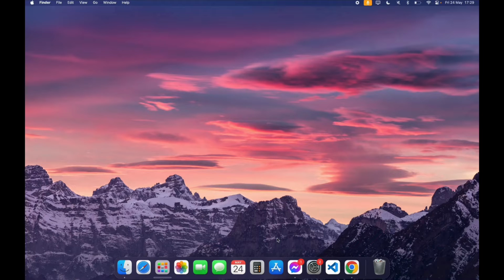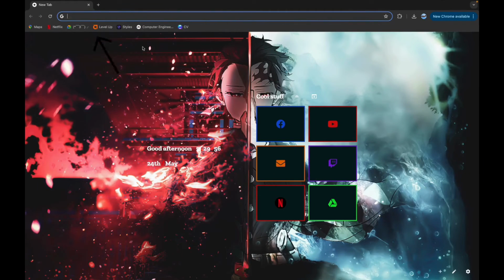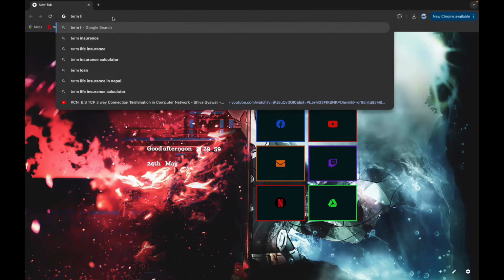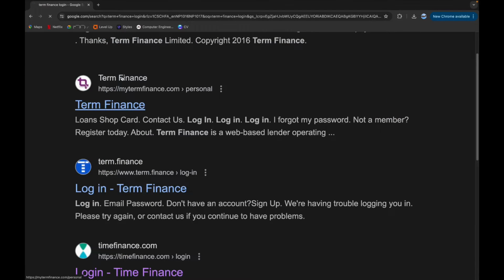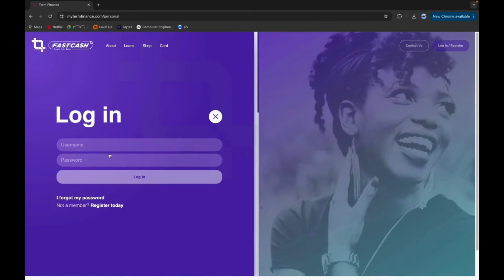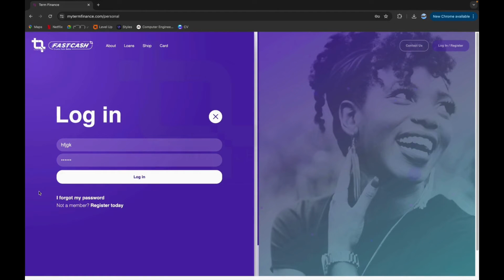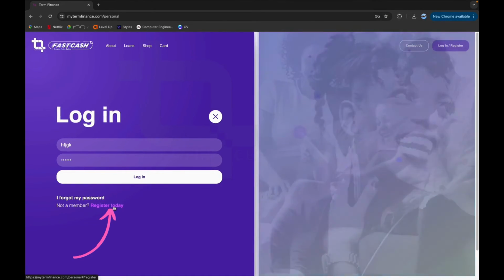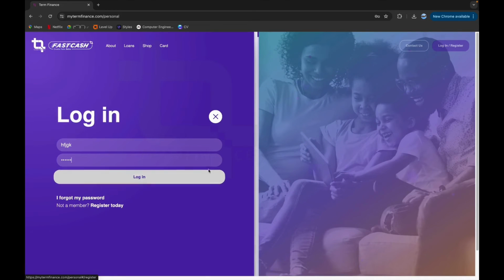Term Finance Login: How to Login Term Finance Account 2024?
In this step-by-step tutorial, we guide you through the process of logging into your Term Finance account. Whether you're accessing your account for the first time or need a quick refresher, our easy-to-follow instructions will help you navigate the login process seamlessly. Learn how to enter your credentials securely, troubleshoot common login issues, and manage your account efficiently.
Stay on top of your finances with confidence – watch now and ensure you can access your Term Finance account anytime, anywhere!